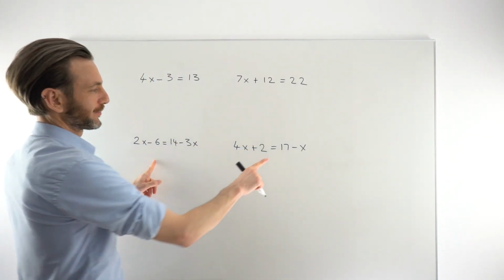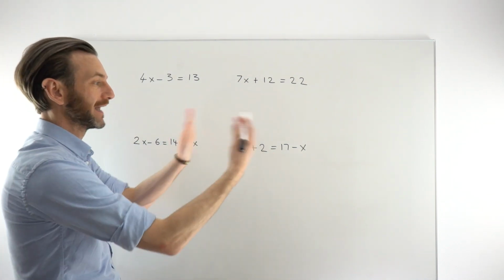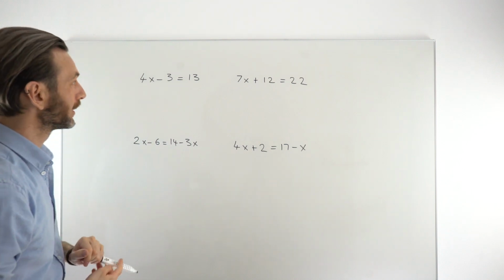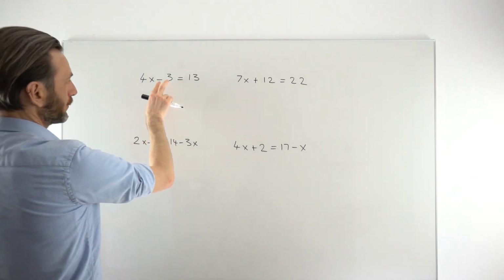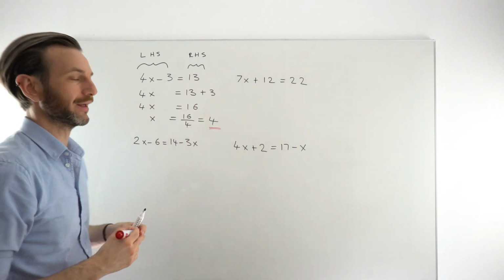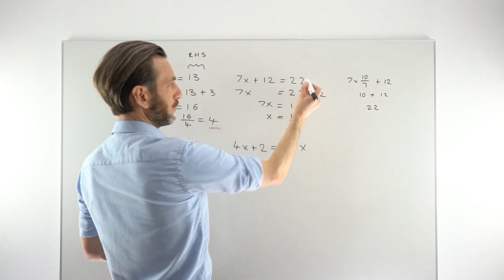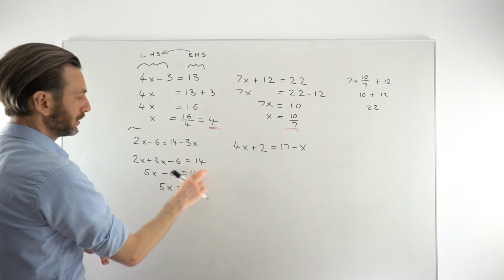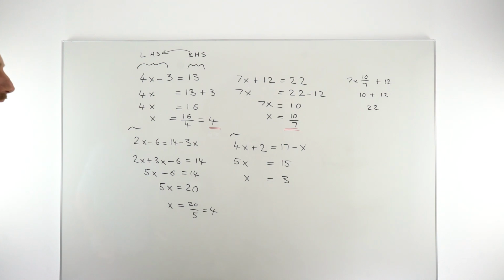Solving Linear Equations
In this class students will use a standard technique to solve one-step linear equations.

Gary